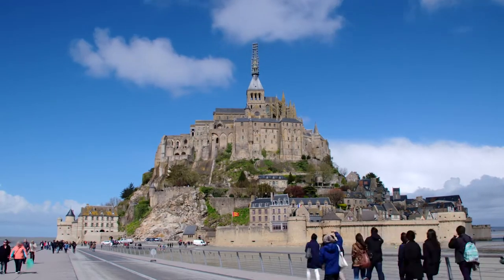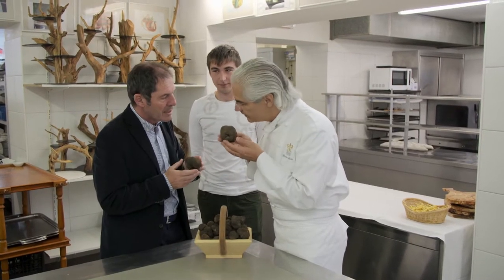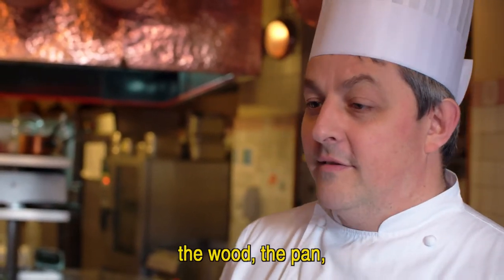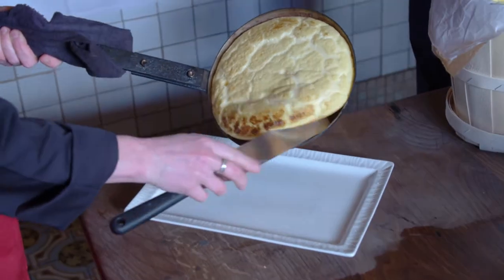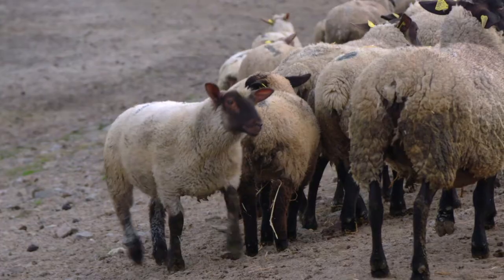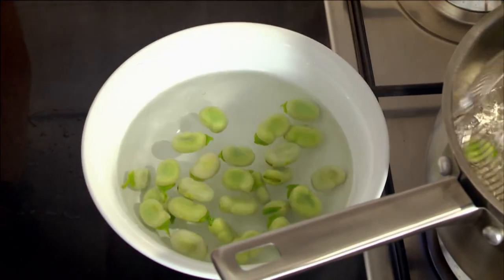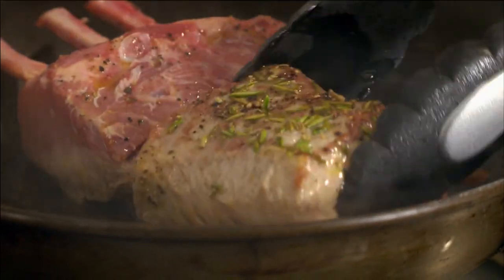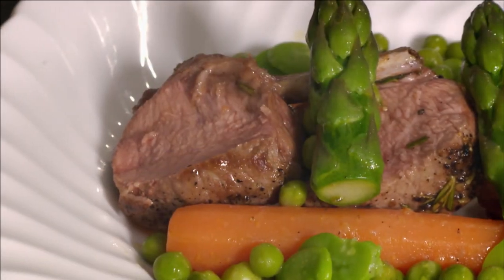TASTE LE TOUR S12 232